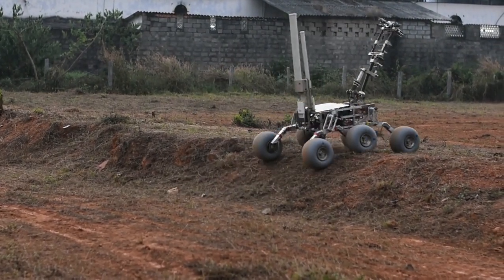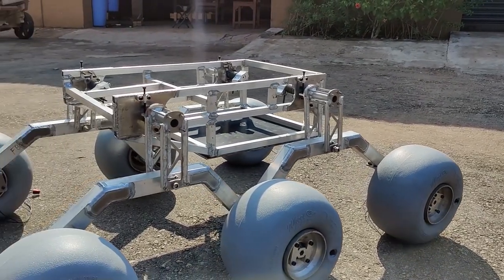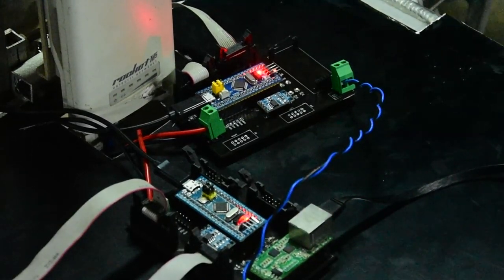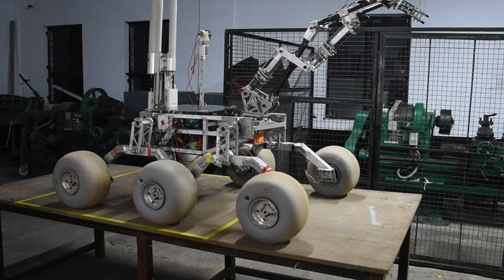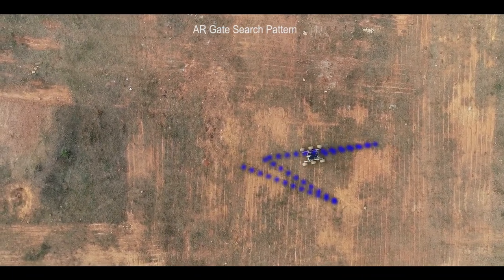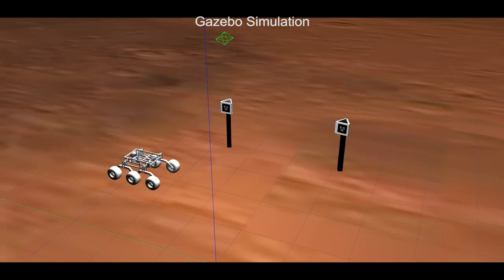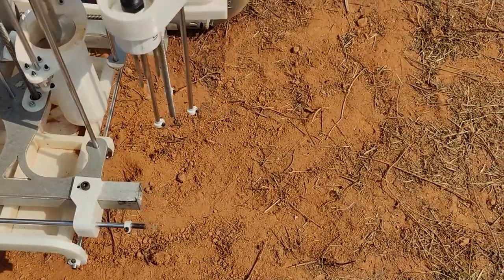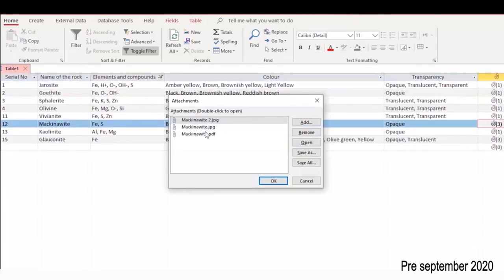Mars Rover Manipal | System Acceptance Review | University Rover Challenge 2021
Mars Rover Manipal proudly presents the System Acceptance Review video for the University Rover Challenge 2021.

Kudos to our friends at @AeroMIT for helping us out with the amazing drone shots and KVR Siddhartha for helping with editing!